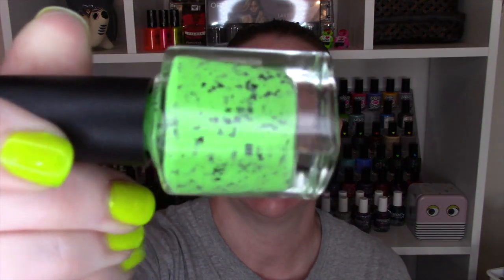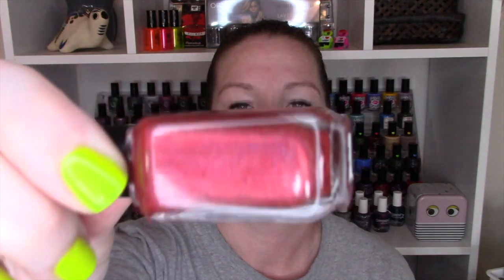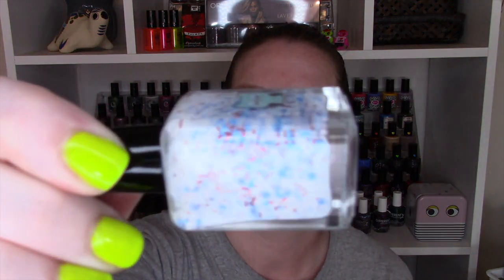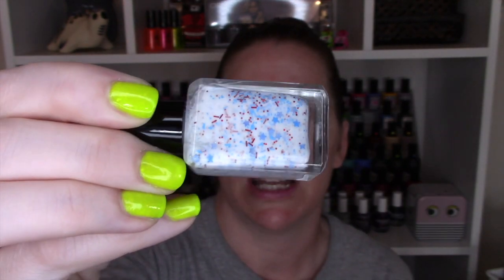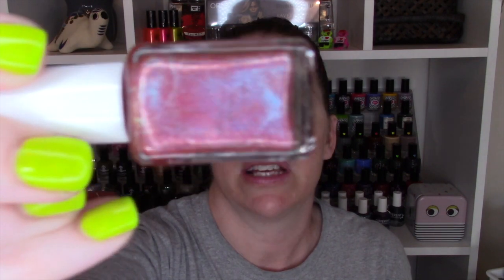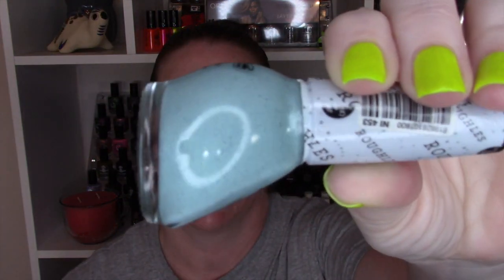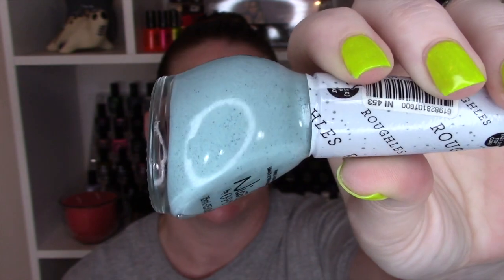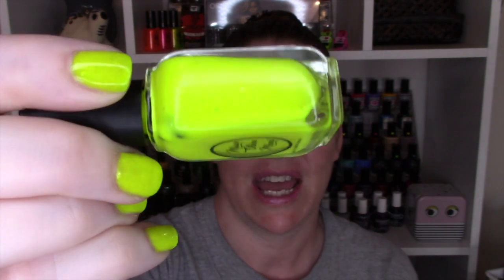Angie's Manis 7-7-18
Moon Shine Mani- Waiting for Love
Nine Zero - Matcha & Mint
Moon Shine Mani - So Freakin’ Excited!
Nail Hoot - Stars and Stripes Forever
color Infinity - Kirby’s Dream Land
Nicole by OPI - On What Grounds
Moon Sine Mani- I Could Be the One

Love audiobooks and digital reads? Get two months free!
Check out Scribd - the membership for readers! Use my link to sign up and you'll get 60 days free

2184 Channing Way #218
Idaho Falls, Idaho 83404